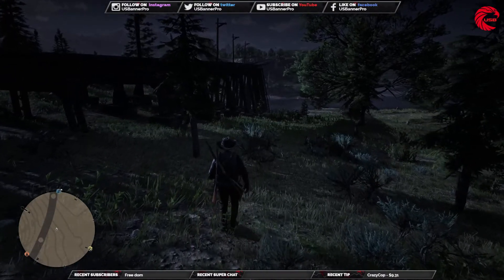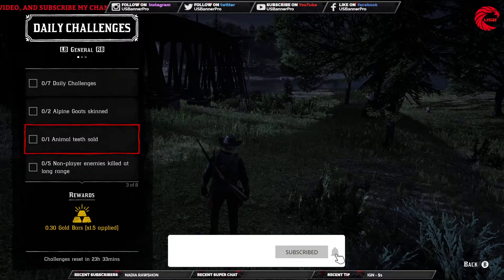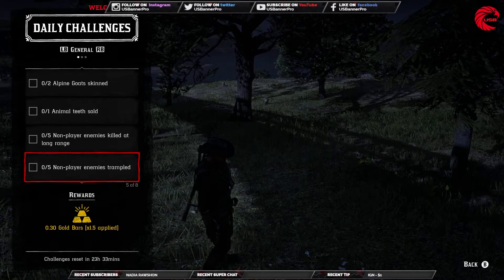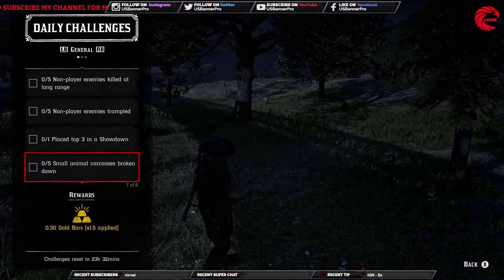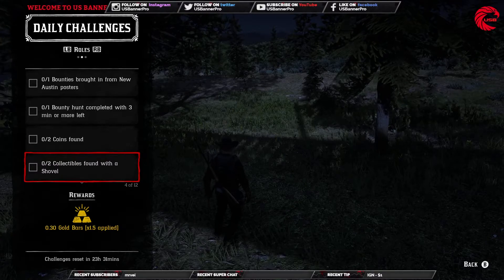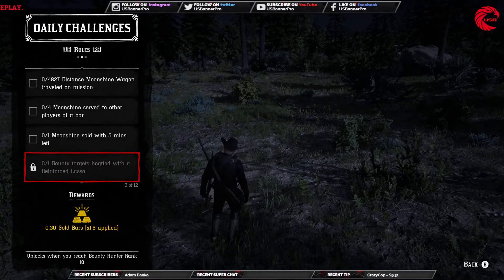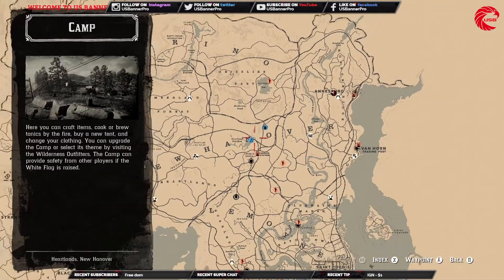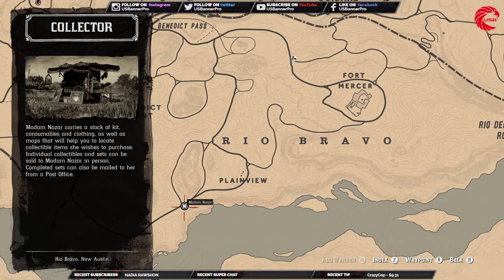Red Dead Online RDR2 Goat Madam Nazar Locations 30 January